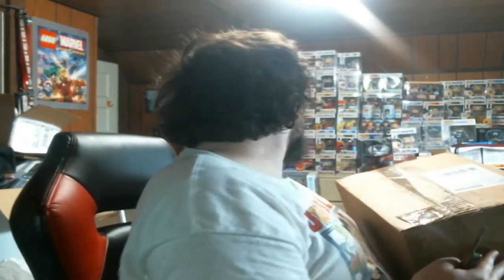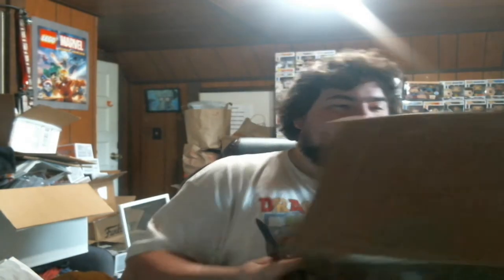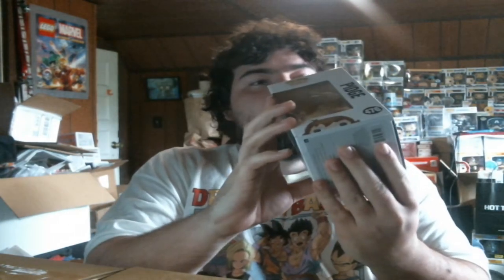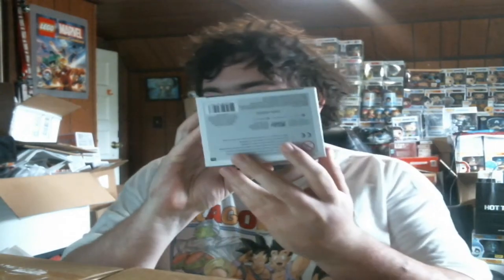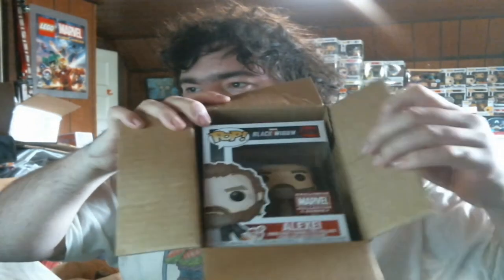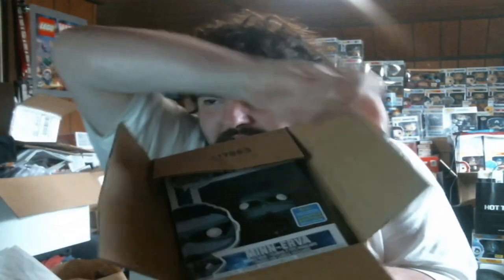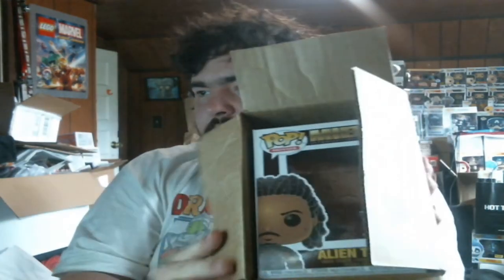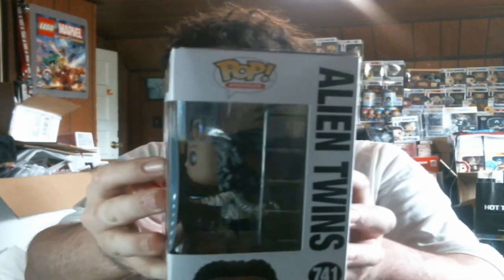These Were Damaged?! - NerdMerchShop Damage Mystery Box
I may not hold onto every Pop I got in this video, but still a decent pull versus Chalice Collectibles. Luckily after I stopped buying they added more "variety" to their boxes but not much variety.

SMASH that bell before you head out to be notified when our uploads go live!